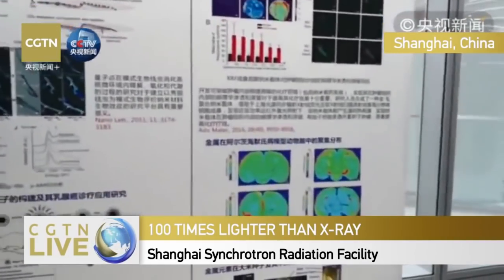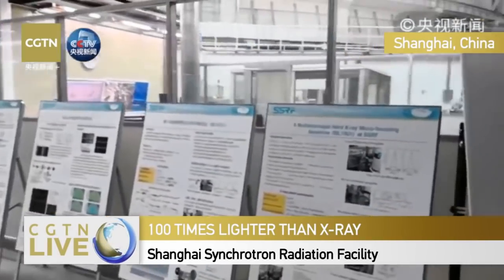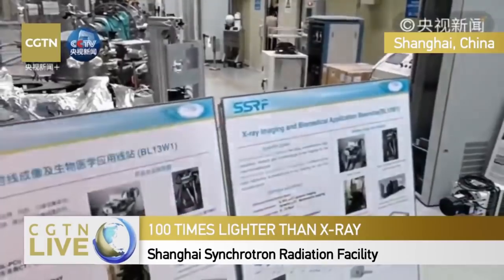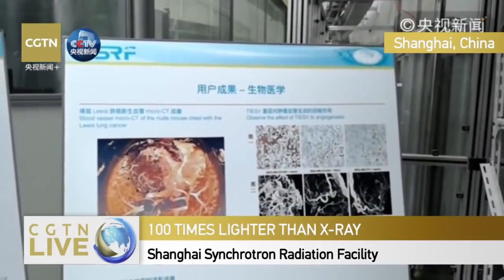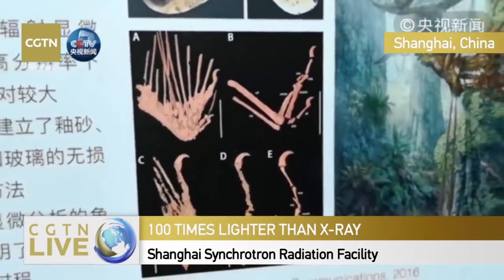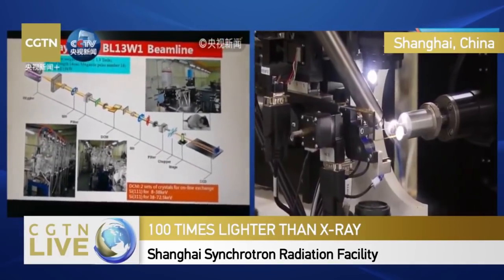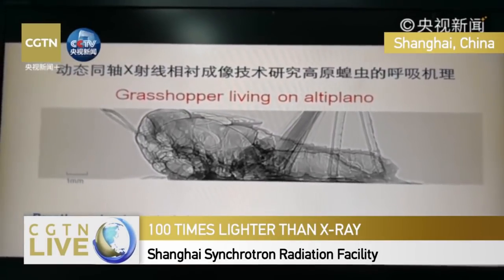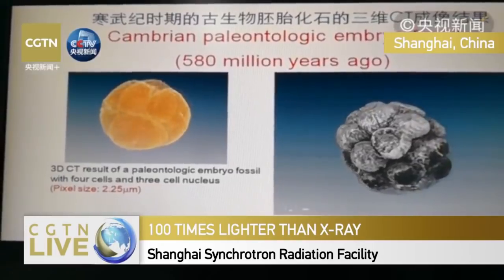Live: Touring Shanghai Synchrotron Radiation Facility探访国家大科学装置上海光源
Light made in Shanghai Synchrotron Radiation Facility is 100 billion times lighter than the X-ray, which is like a super micro telescope helping scientists see a micron microcosm. It locates in Pudong New Area in Shanghai, marking an interdisciplinary, comprehensive, multi-functional large scientific research platform. CGTN takes you there to know the operating principle, see the laboratory and the daily researchers' work.